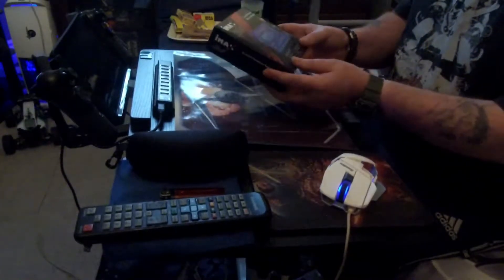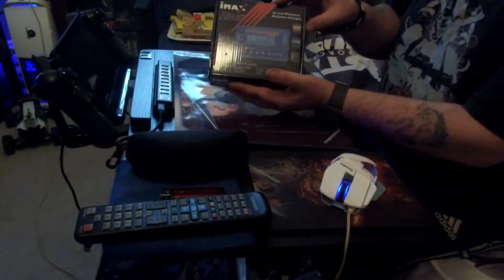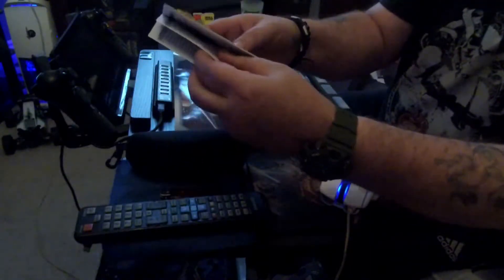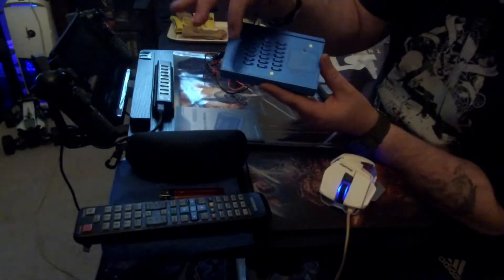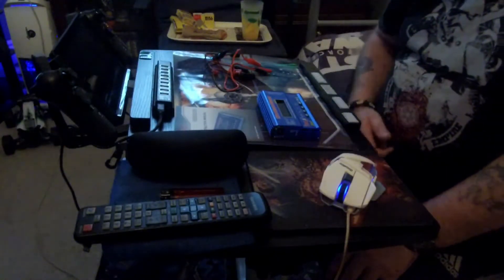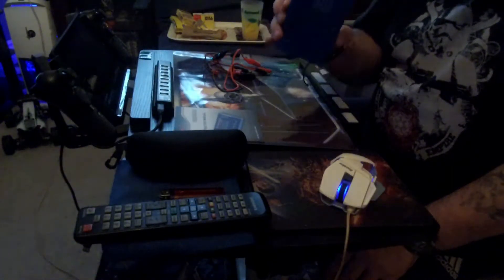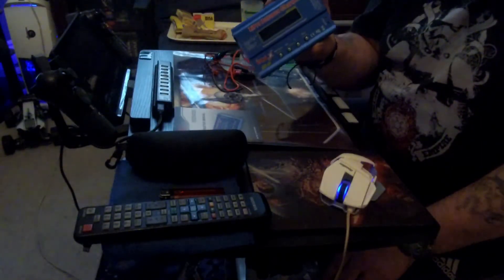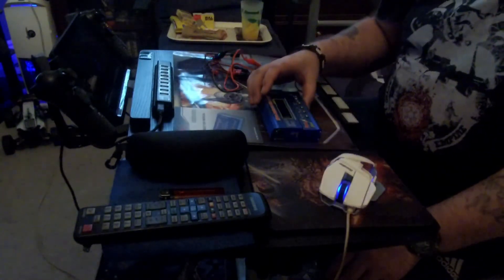The Rc Hunter: Can you tell if you bought a fake SkyRc imax B6 ?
This is my story on my fake B6..
This is my story in telling you guys how to spot a fake.
This is my story i was lucky and things could have been so different.
Donnie's video...